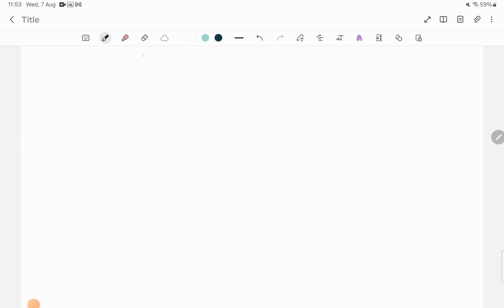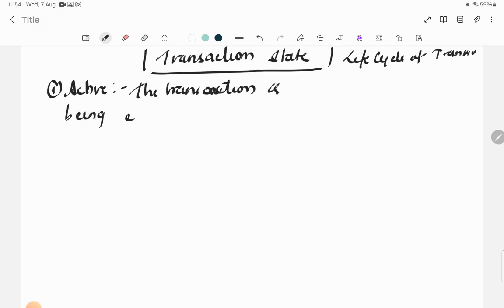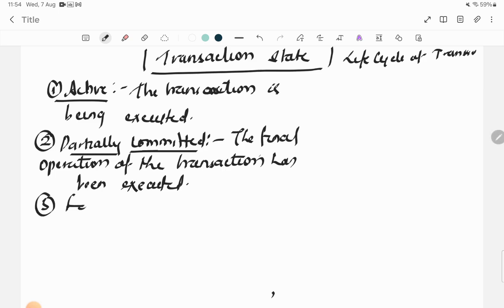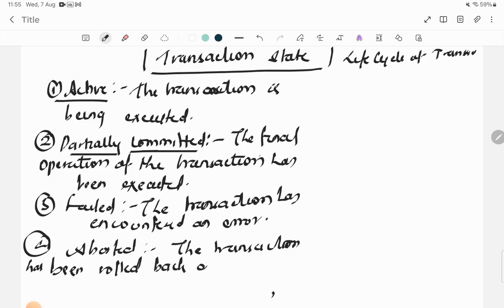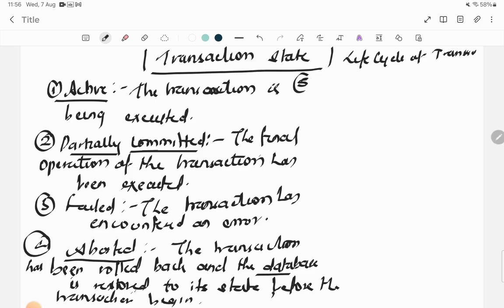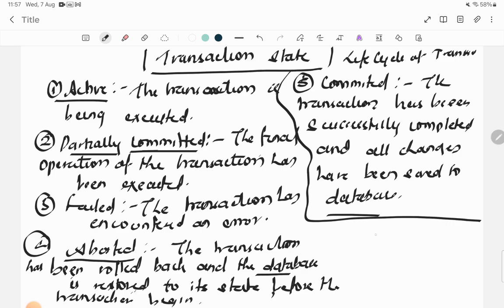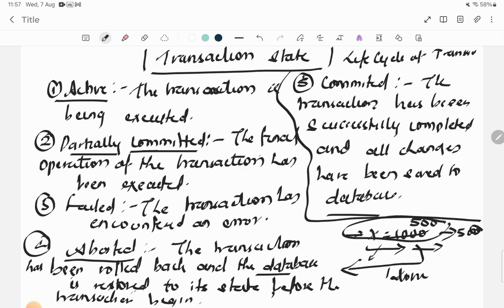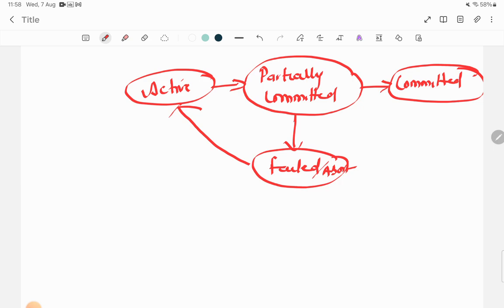lec 26 : TRANSACTION STATE IN DBMS